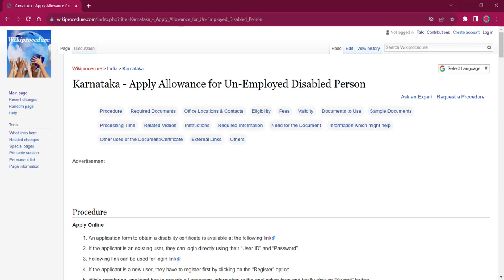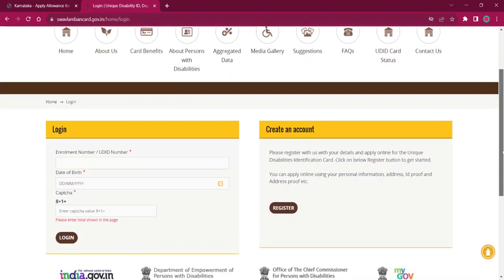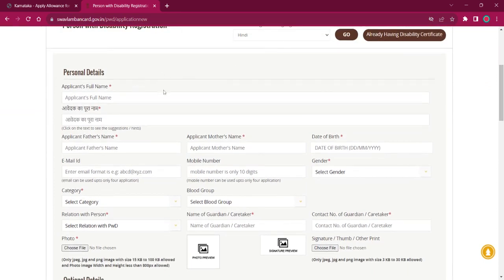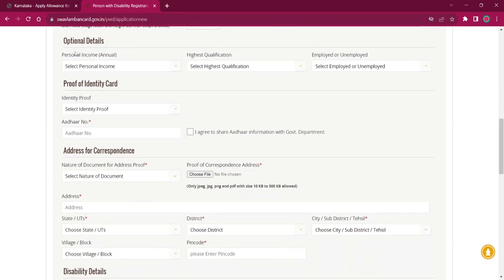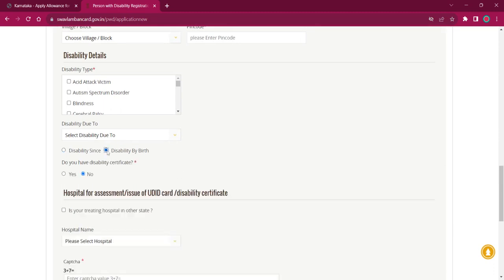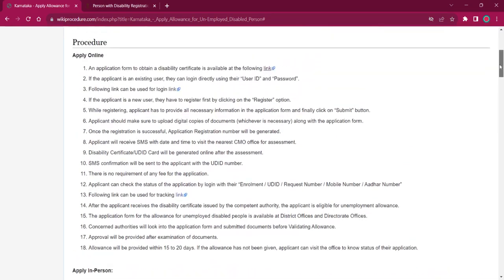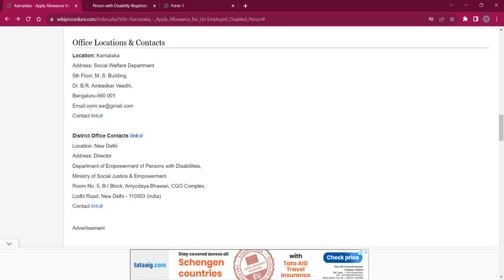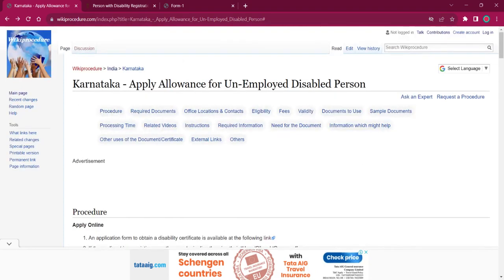Karnataka - Apply Allowance for Un-Employed Disabled Person (Online)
This video provides you information related to applying Allowance for Un-Employed Disabled Person in Karnataka. Following link can take you to the page with more information - Apply Allowance for Un-Employed Disabled Person#_